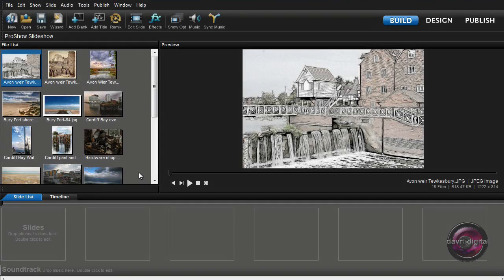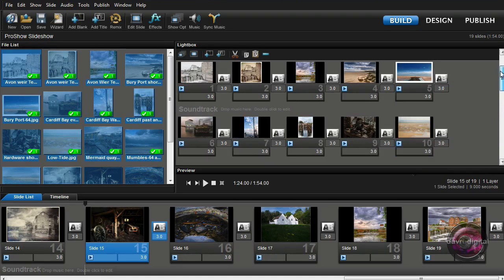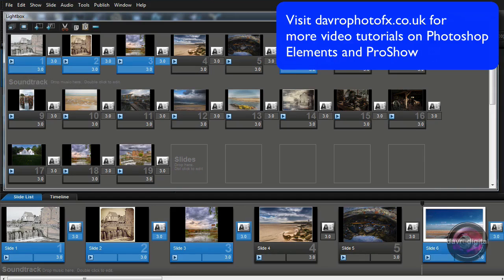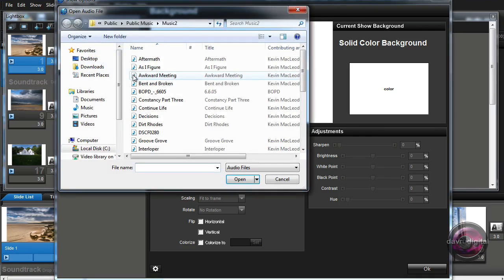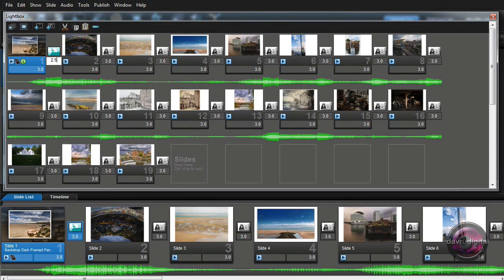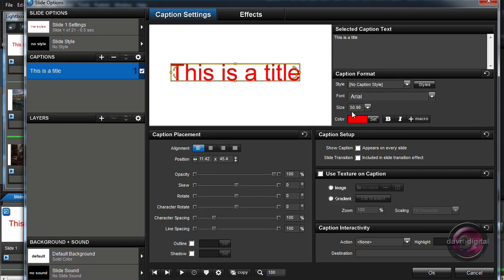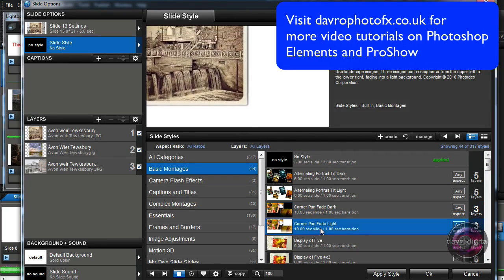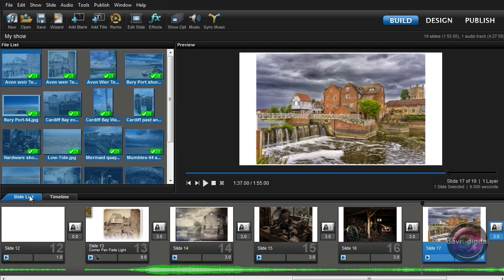ProShow Producer and Gold Lightbox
Using the Lightbox in ProShow Producer and Gold